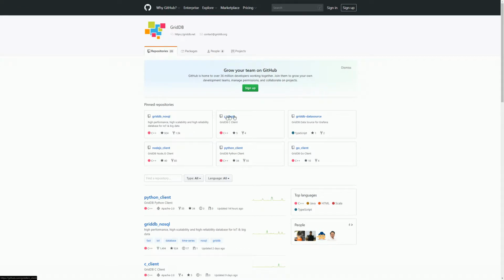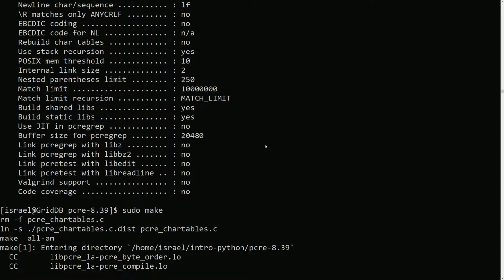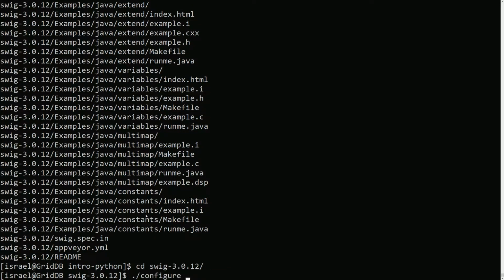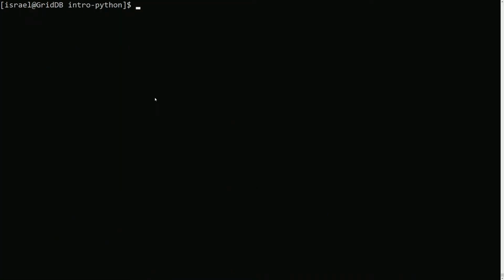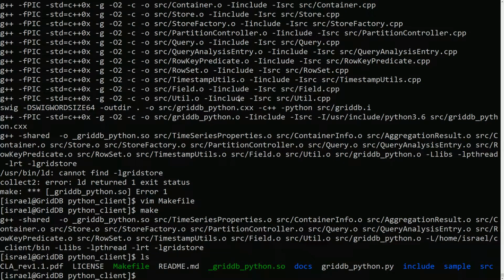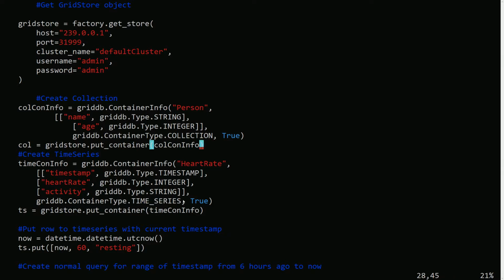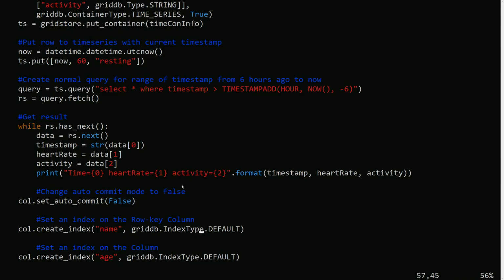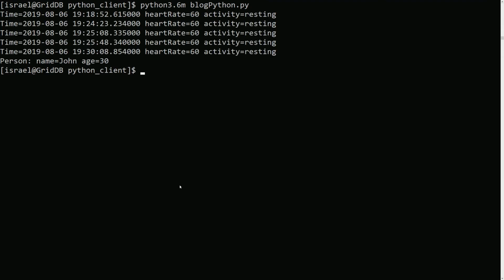Getting Started with the GridDB Python Connector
This is a quick start guide to getting up and running to use Python with your GridDB Cluster.